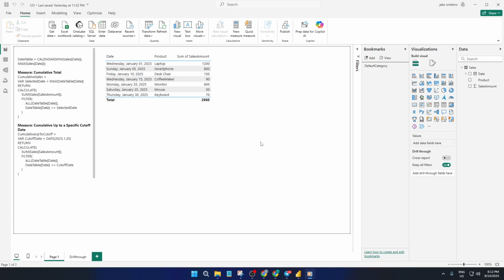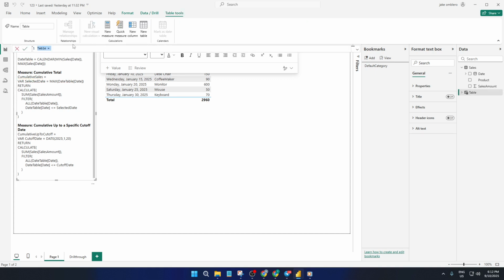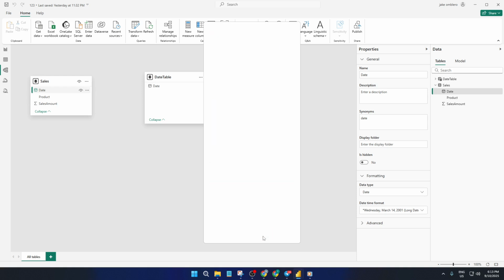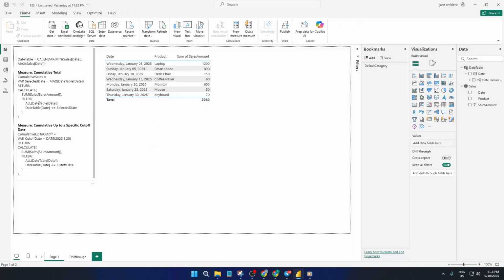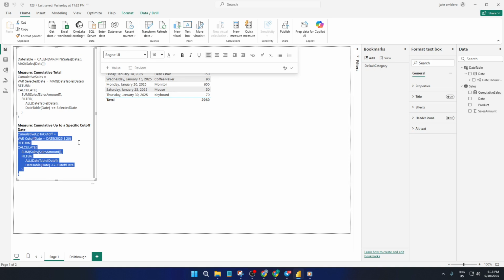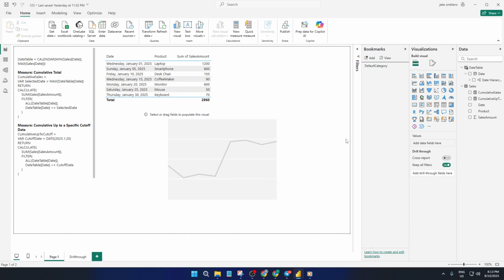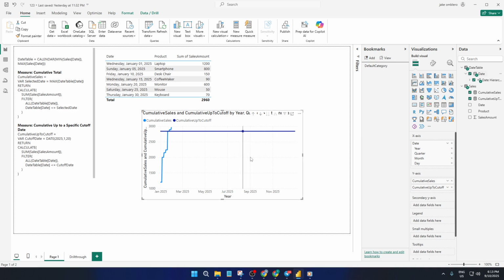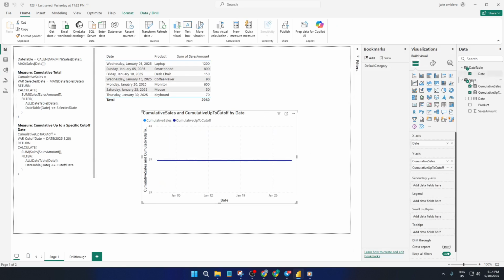How to Calculate Cumulative Totals to Specific Dates in Power BI [Updated 2026 Guide]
Want to calculate cumulative totals up to specific dates in Power BI? In this tutorial, you'll learn how to create a running total that accumulates values only up to the date you choose.

In this video, you'll learn how to:

✅ Identify the date and value fields
✅ Create a cumulative total measure
✅ Set the specific date condition
✅ Control the calculation with Dax
✅ Check the results in your visual

To calculate cumulative totals to specific dates in Power BI, create a Dax measure that sums values from the beginning of the selected period up to the required date. You can use the date context in your report to control where the cumulative calculation stops.